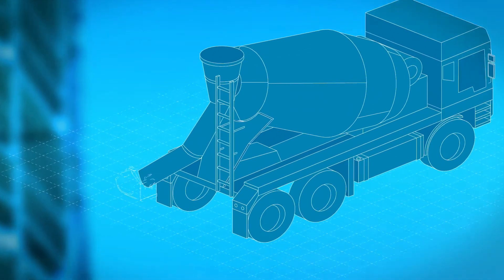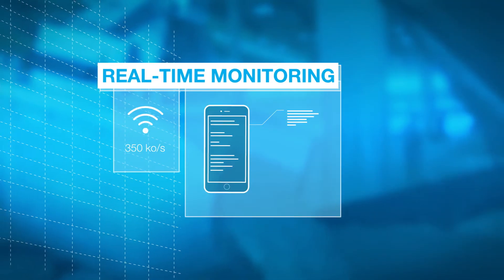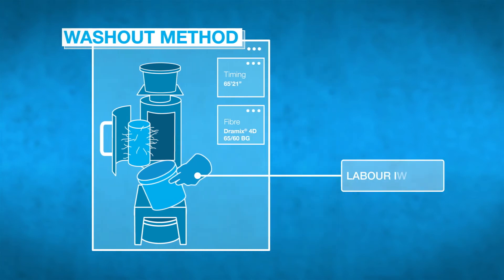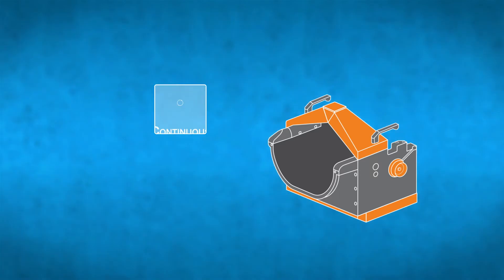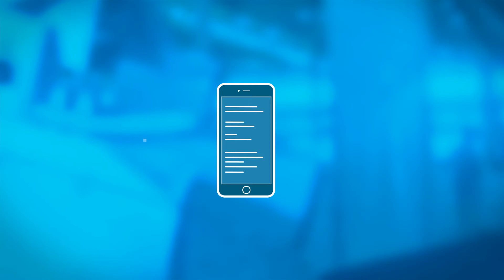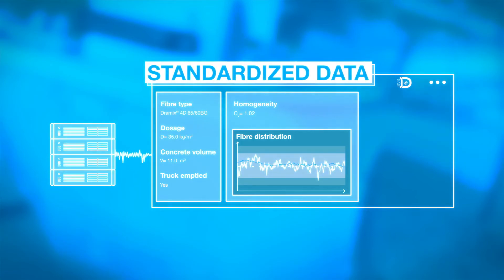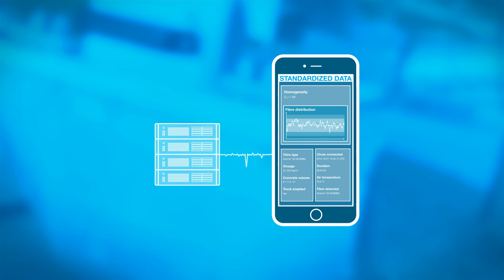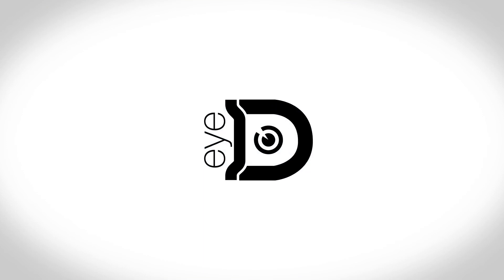Real-time quality control system for steel fiber reinforced concrete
- Get an accurate and real-time analysis of your steel fibre reinforced concrete. Dramix® eyeD automatically controls each full load at the chute of the concrete mixer.